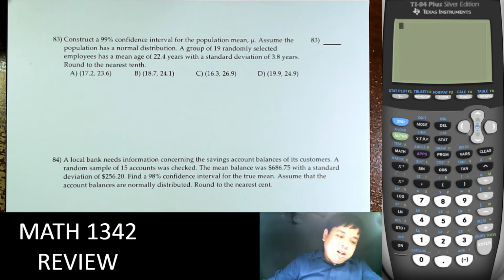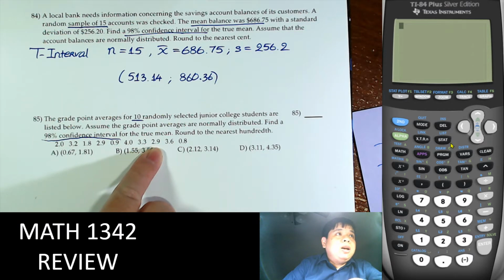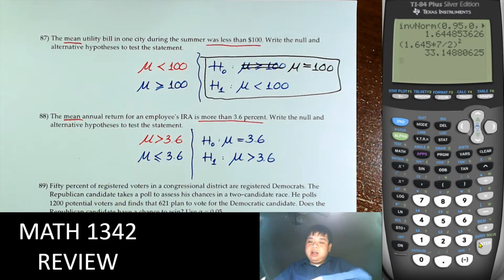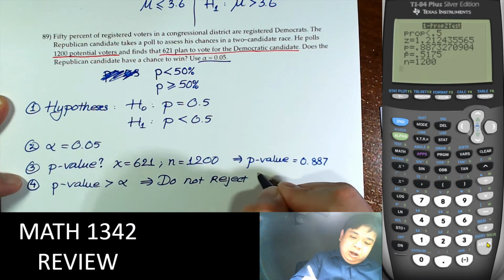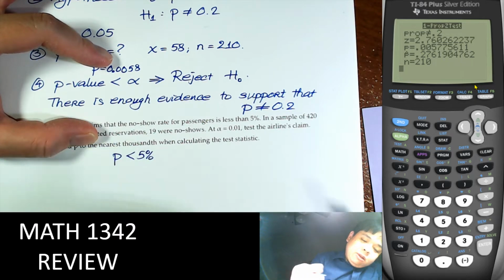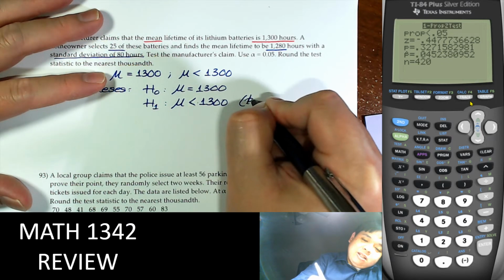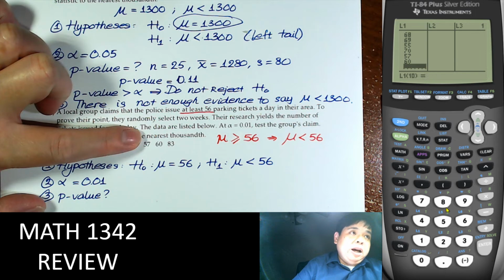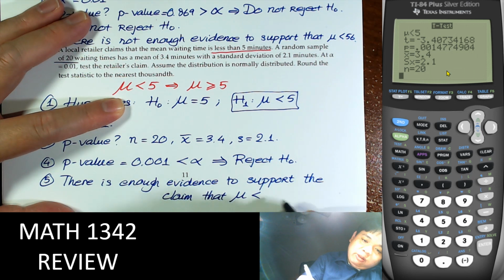Math 1342 - Review 083 - 094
Math 1342 Review V

0:00:00 Question 83
0:02:40 Question 84
0:04:40 Question 85
0:06:36 Question 86
0:09:45 Question 87, 88
0:11:45 Question 89
0:19:10 Question 90
0:23:05 Question 91
0:26:10 Question 92
0:37:55 Question 93